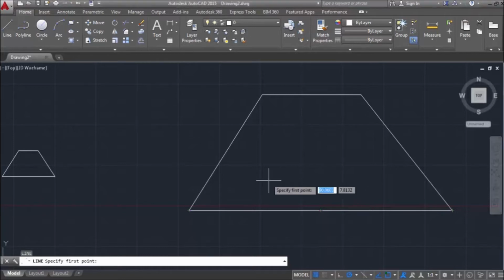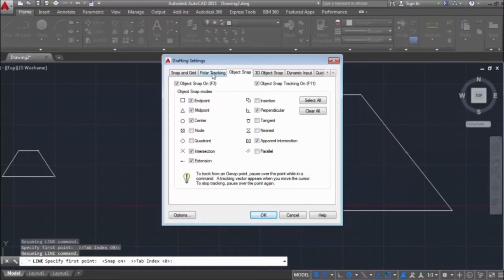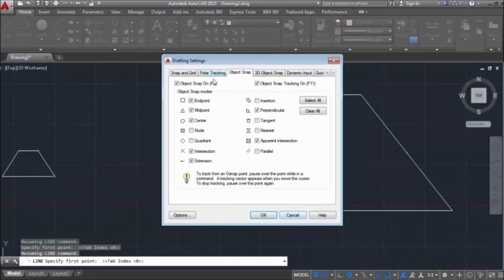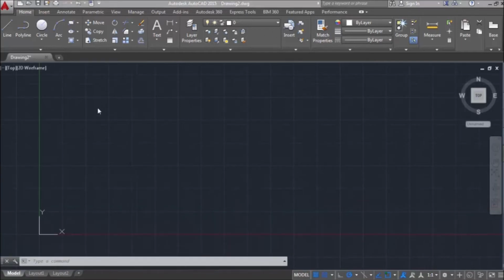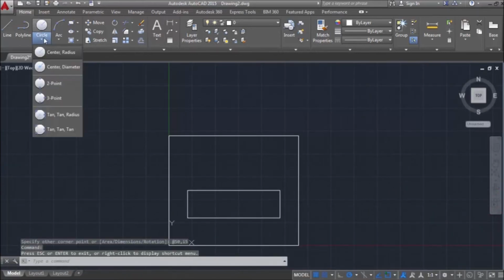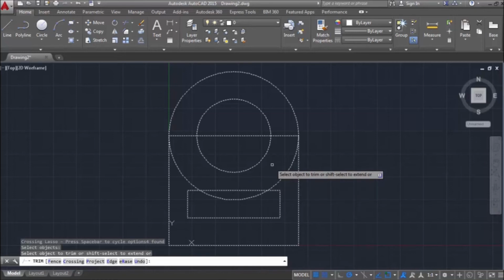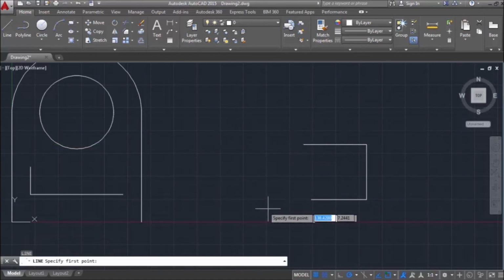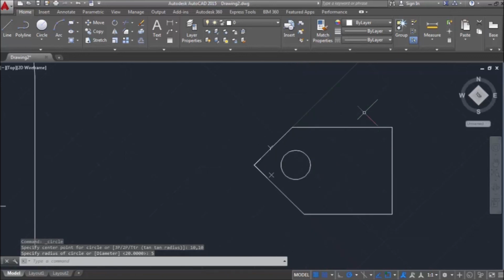Learn AutoCAD Basics day3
Here is the link to the whole series